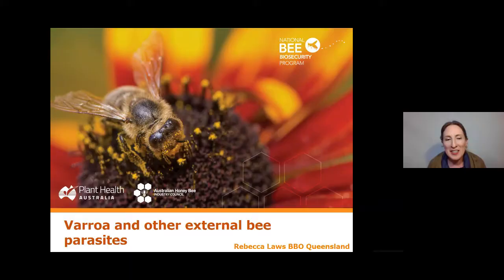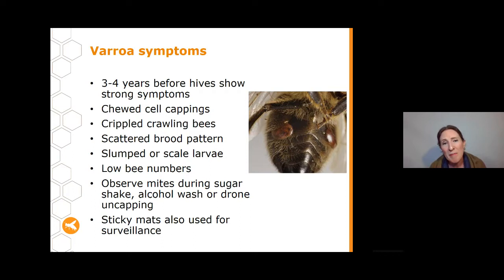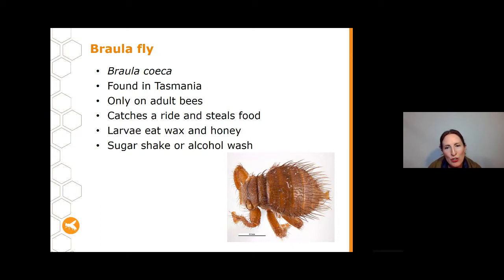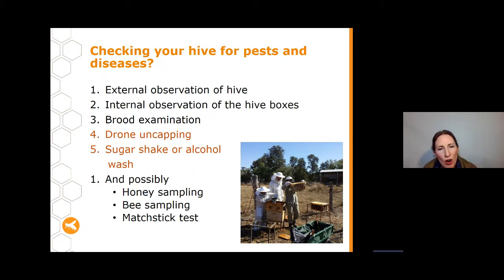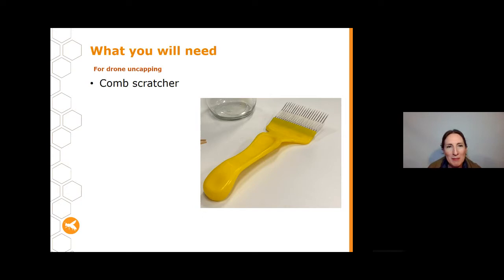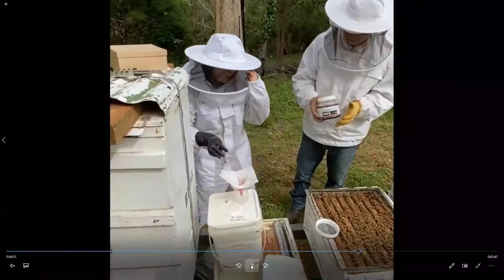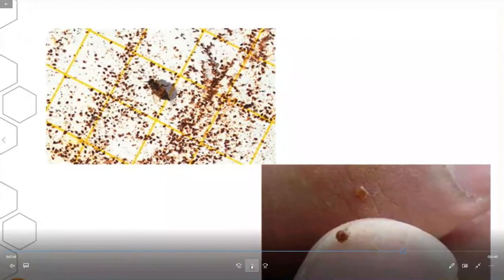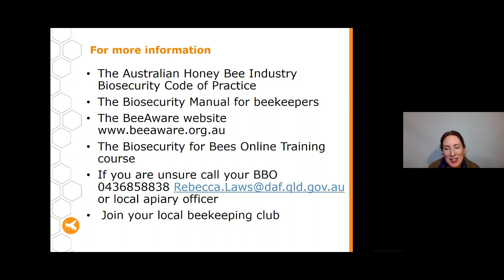Mites and external parasites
Varroa mites are one of the biggest risks to Australian honey bees.  In this talk you will learn about these devastating pests and how to perform essential monitoring techniques.  Special guests Rob Stephens from the National Varroa Eradication Program and Rebecca Sapuppo from Incident Response and Preparedness answer questions about management and eradication of Varroa.  Remember, early detection will give us the most options to deal with Varroa.